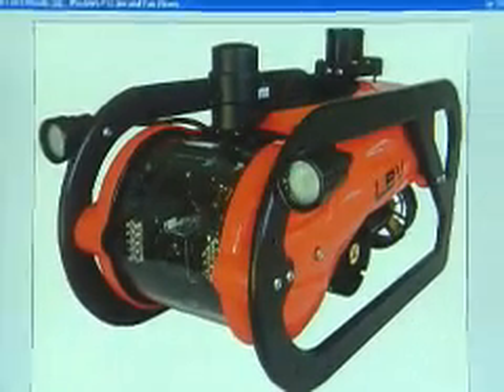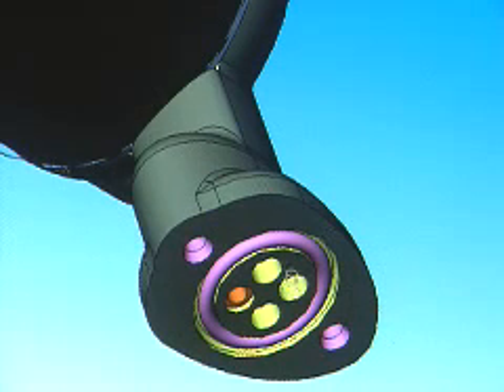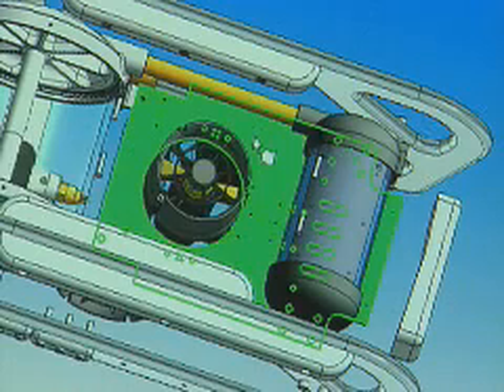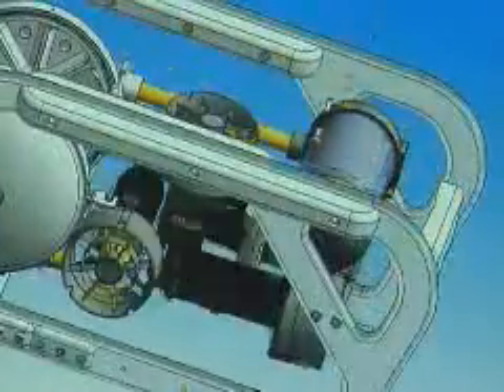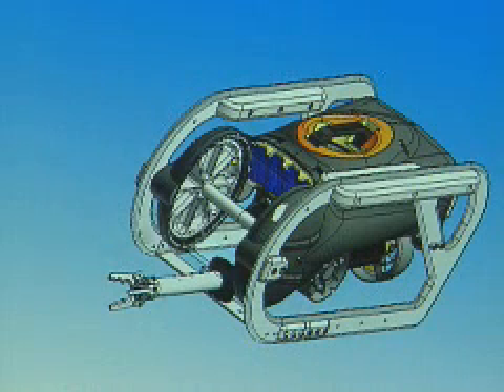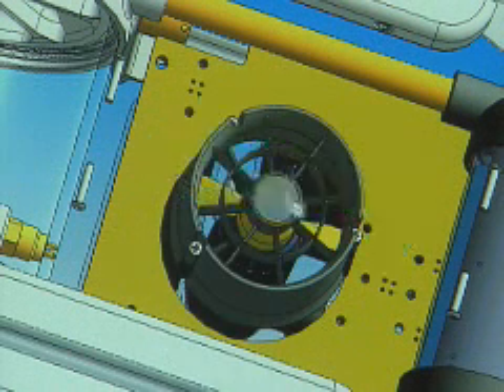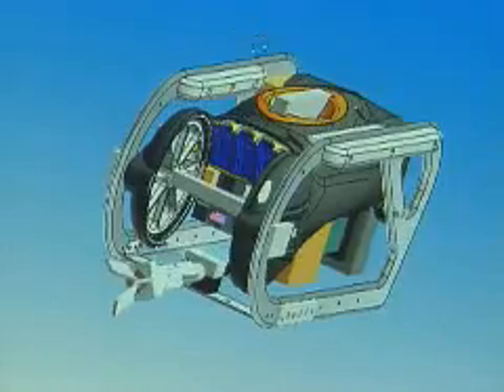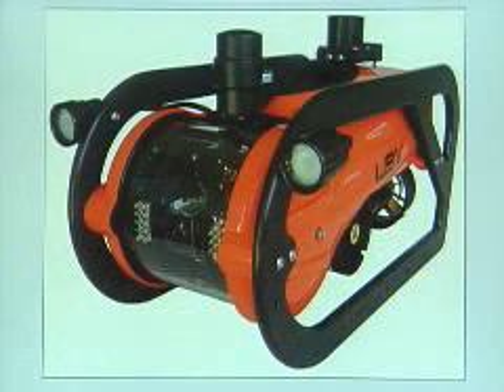SeaBotix: Designing Breakthrough Submersible ROVs with SOLIDWORKS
SeaBotix, Inc. designed, manufactured, and introduced the first lightweight, low-cost, full-production submersible remotely operated vehicle, the Little Benthic Vehicle. The company used SOLIDWORKS design and simulation solutions to bring this breakthrough product to a wider market.